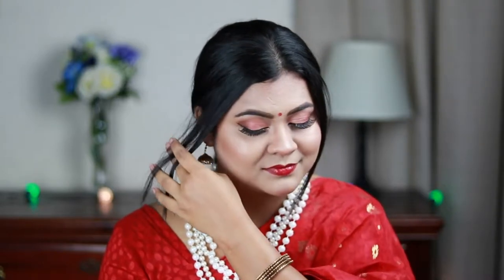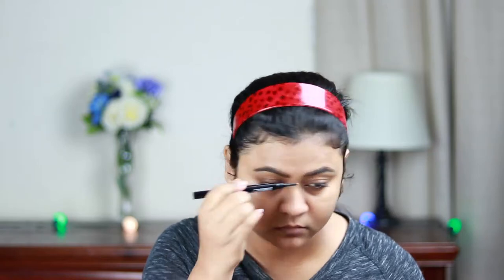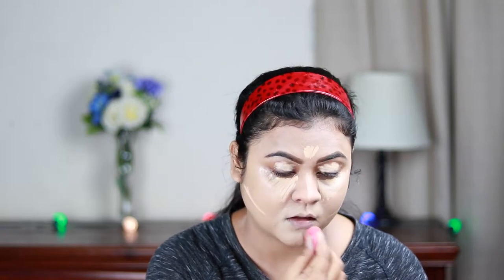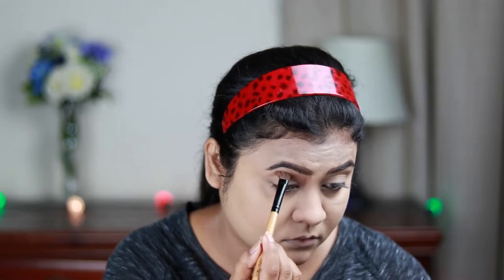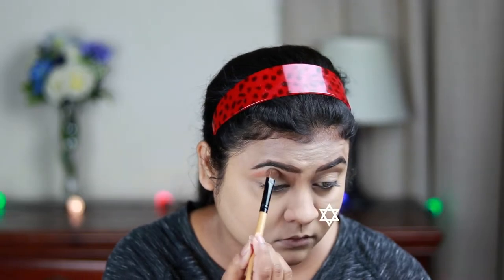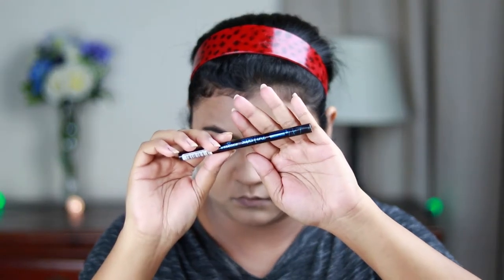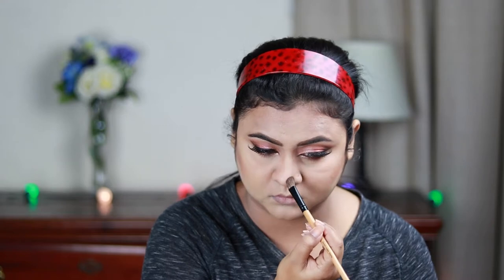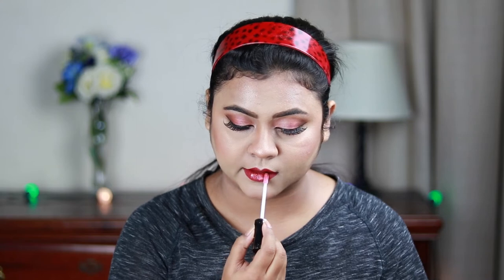Traditional Indian Makeup Tutorial For Any Occasion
hi everyone! Today's video is going to be a traditional indian makeup tutorial for any occasion. Enjoy!

Product Used:
Face:
Bharat & Dorris Loose Powder (07)
Maybelline Master Contour Palette (Medium to Deep)
Elf Makeup Setting Spray (Matte Finish)

Brows:
Wet n Wild Retractable Eyebrow Pencil (Medium Brown)

Eyes:
Milani Pure Passion Eyeshadow Palette [or you can use Milani Must Have Metallics Eyeshadow Palette]
Jordana Easyline Eyeliner Pencil (Jet Black)
Essence Water Proof Eyeliner Pen
Wet n Wild Megalength Mascara
PAC Eyelash (59)

Lips:
Milani Color Statement Matte Lipstick (Matte Confident)
Wet n Wild Coloricon Lipgloss (Taurus)